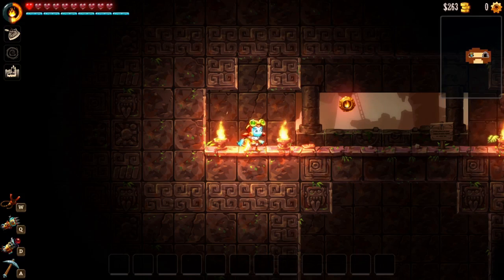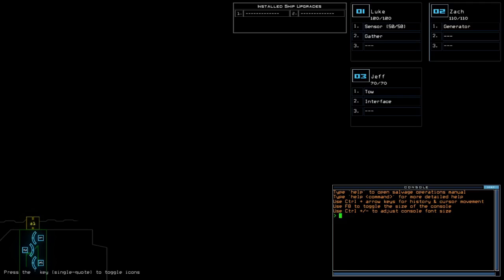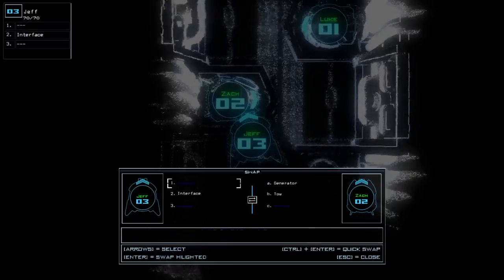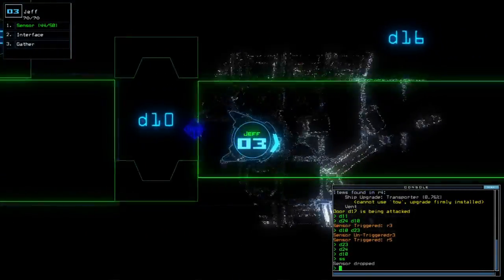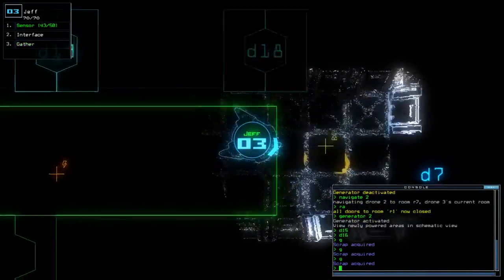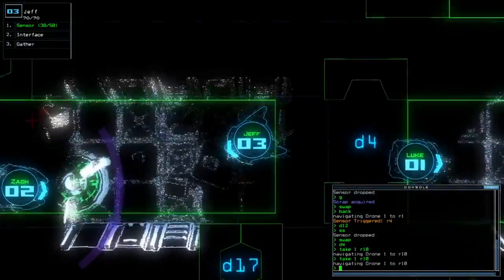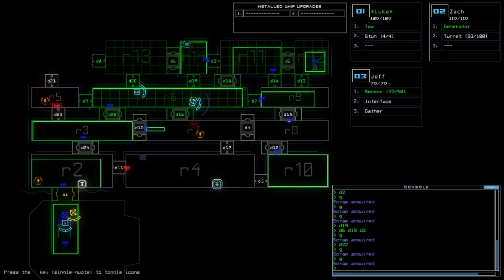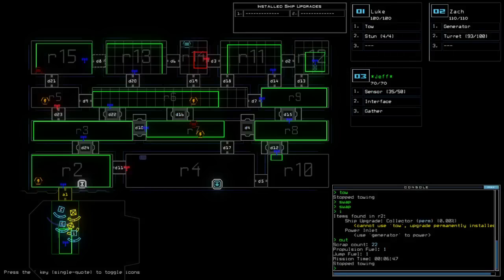Duskers Daily 31 Dec 2020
Feels that SteamWorld Dig 2 skit that I put at the beginning sorta put a butterfly effect towards my near-death experience for today's challenge.
Merry New Year.